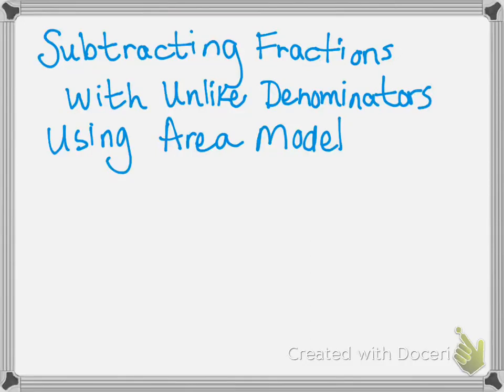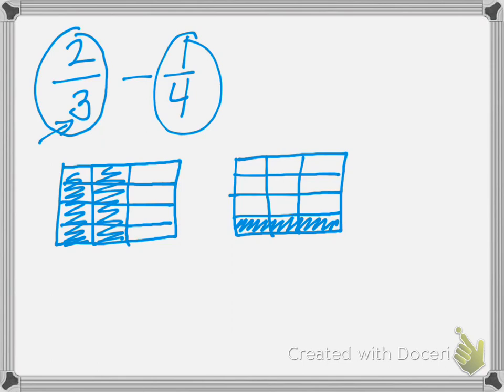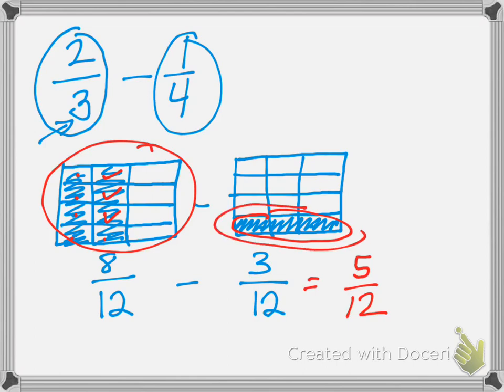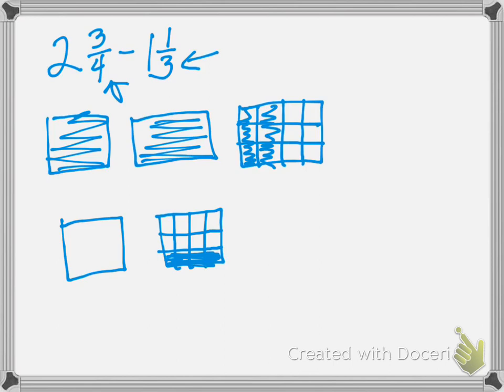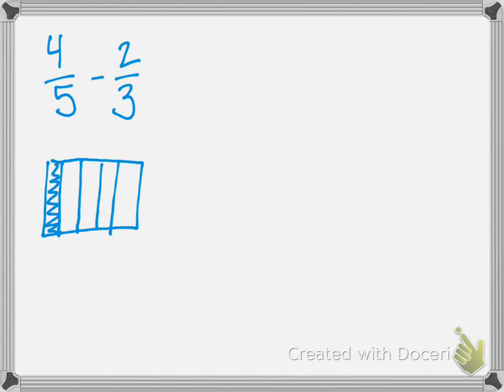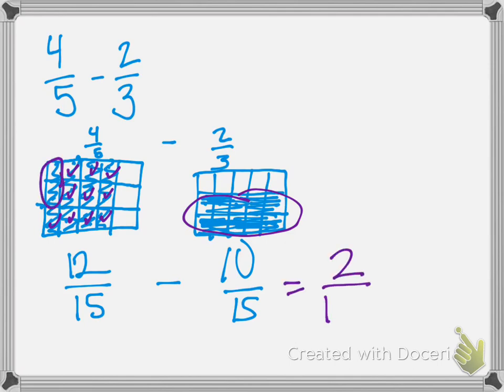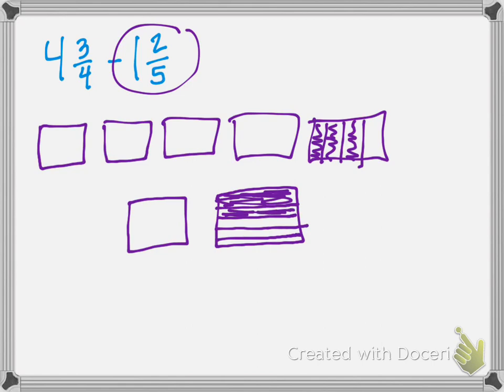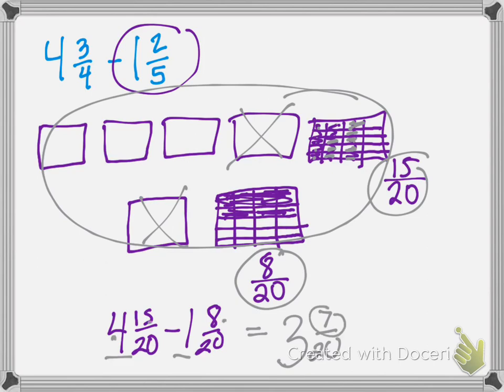Subtracting Fractions with Unlike Denominators - Area Model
Subtracting Fractions with Unlike Denominators using the area model